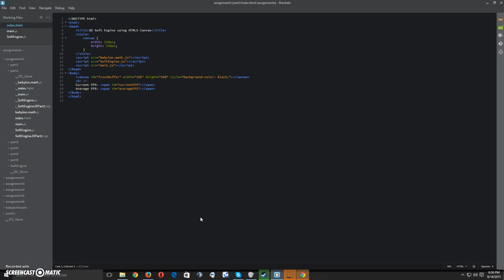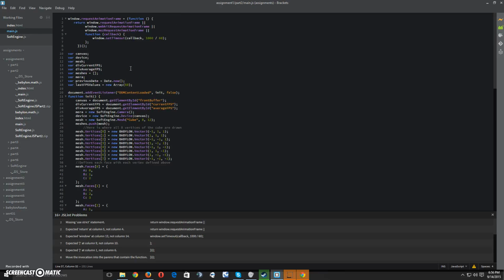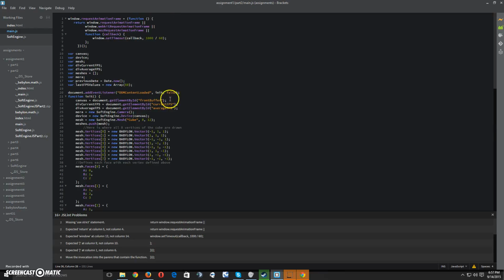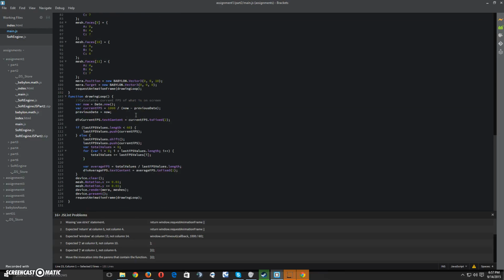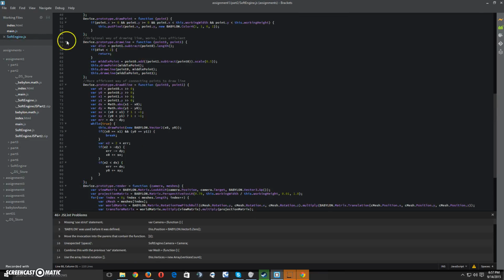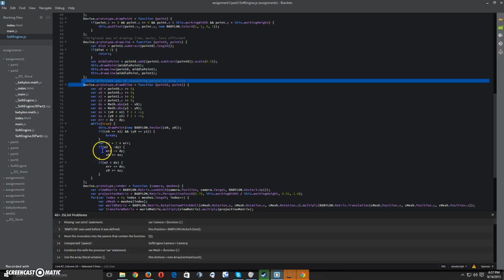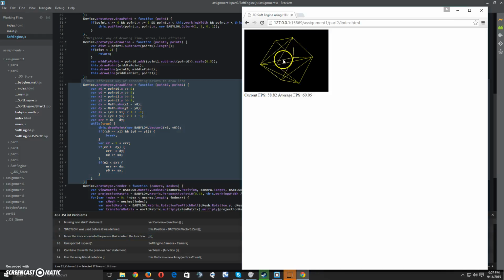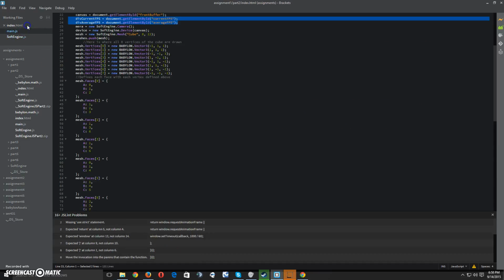Class Assignment Rendering Cube Part 2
This video is for a Class SER431 using Babylon to render a cube using Javascript